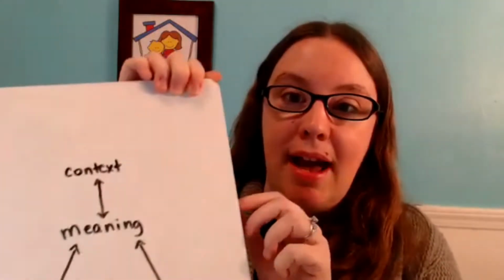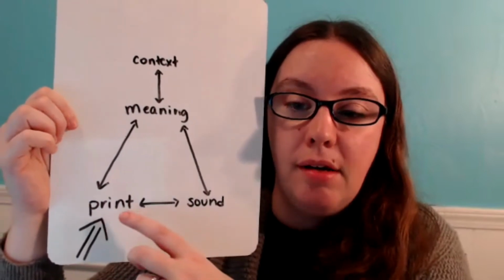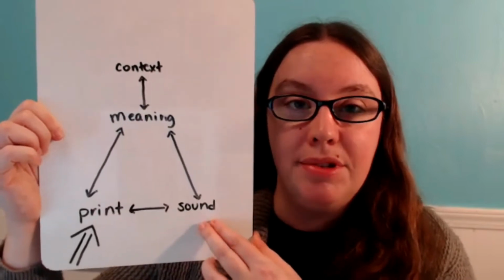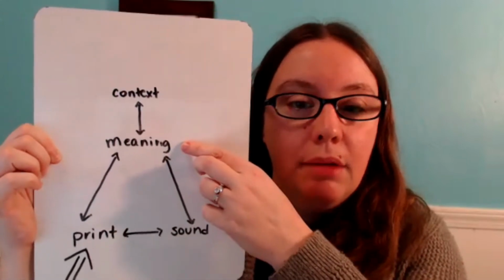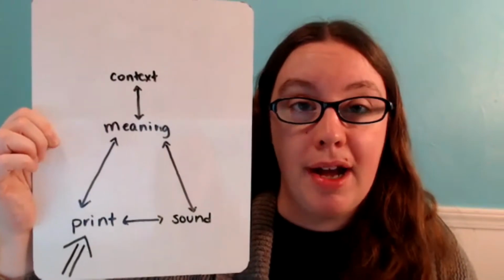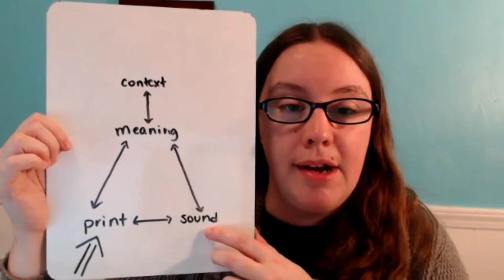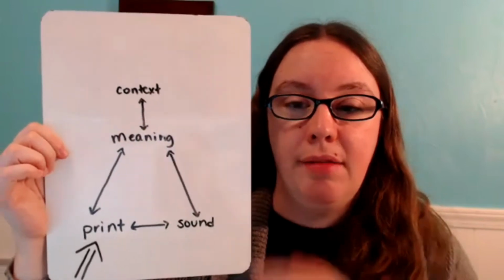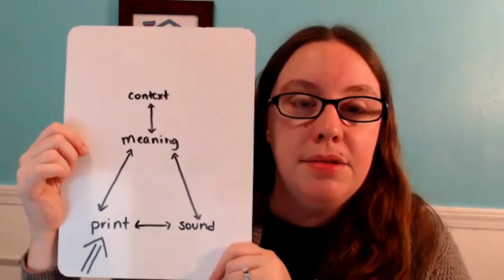How the Brain Learns to Read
Have you ever wondered what your child's brain is actually doing when they are learning how to read? In this video, I'll break it down into 4 simple steps- and share tips for how to use this info to help your child be a better reader.

Learn more about the Reading Better Together curriculum and be the first to know when it's available again: